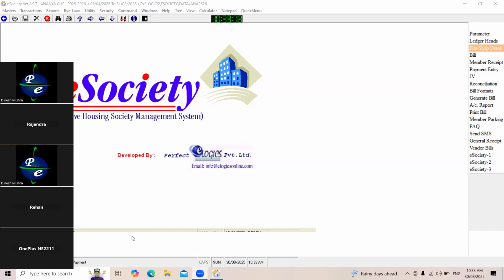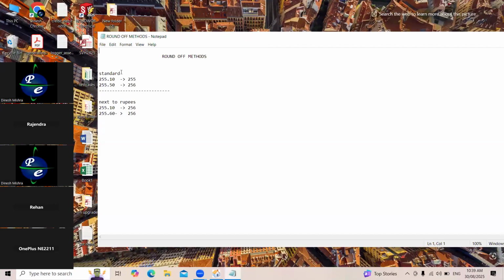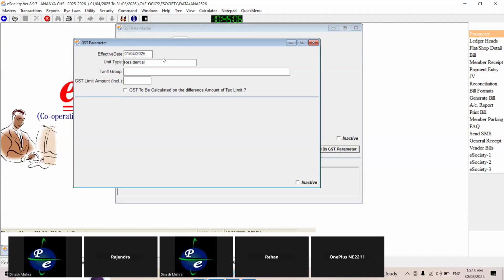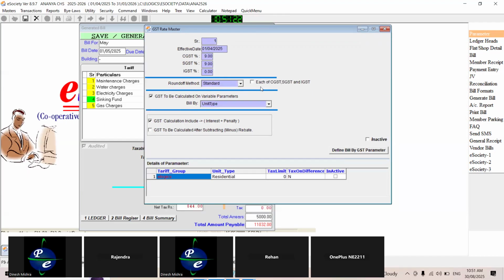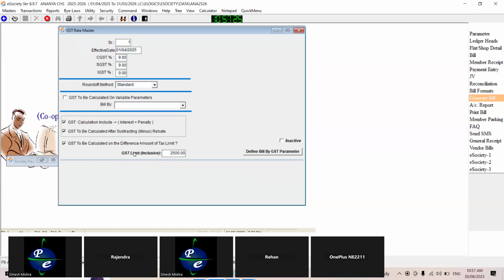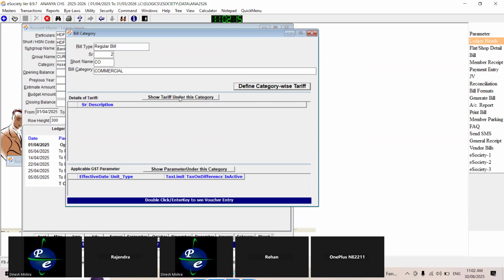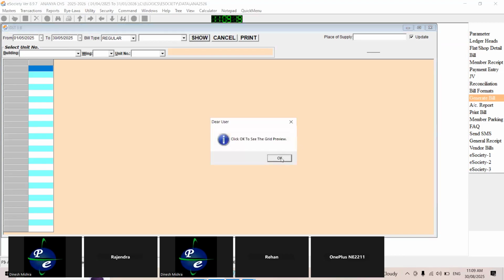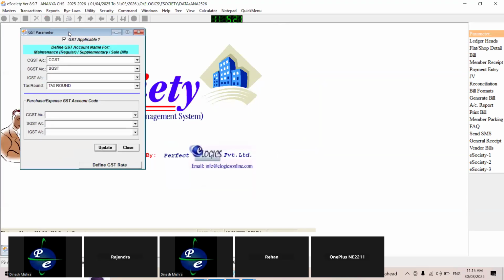GST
Steps to apply GST